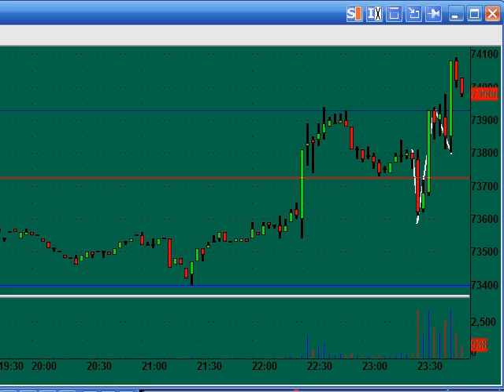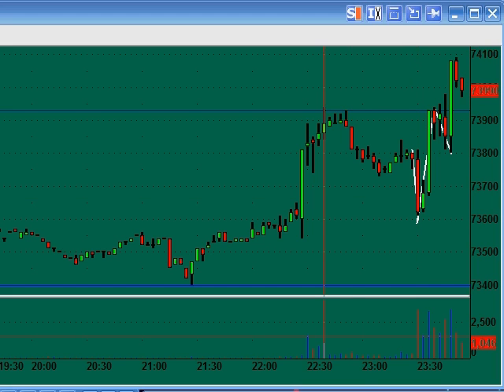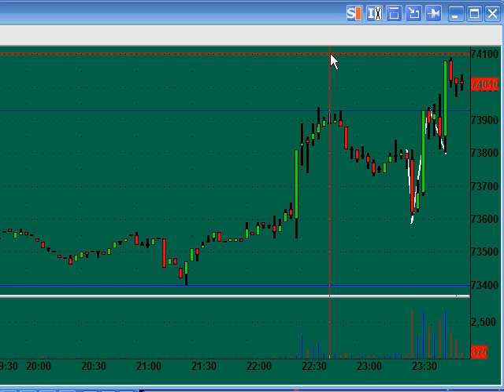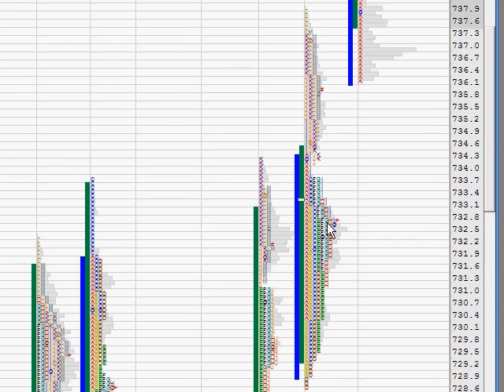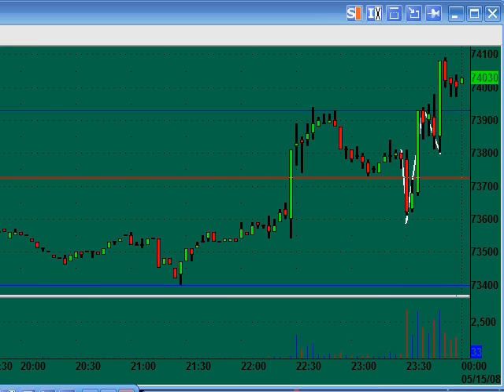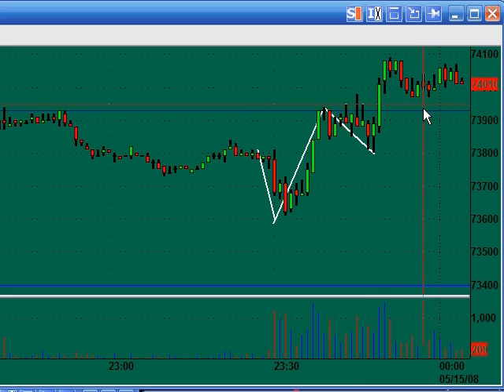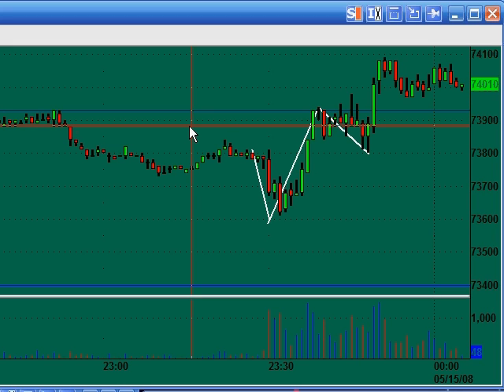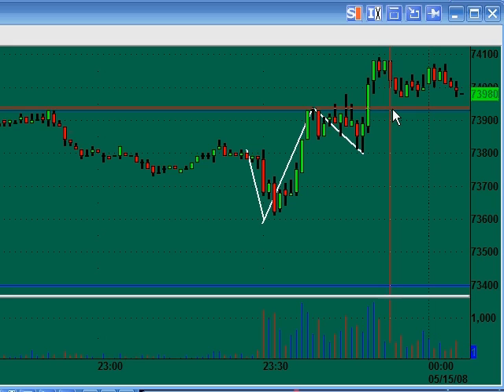15/05/08 - Set up #1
My price trading strategy applied in a day trade, here's a set up I liked initially but decided against.